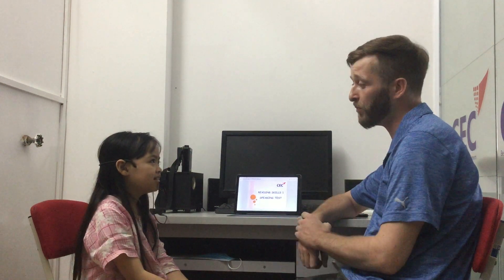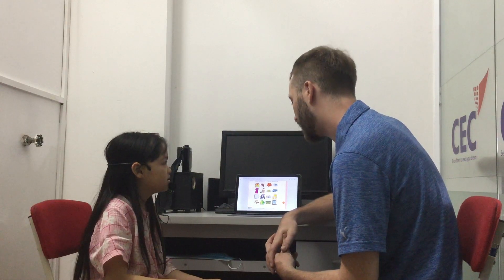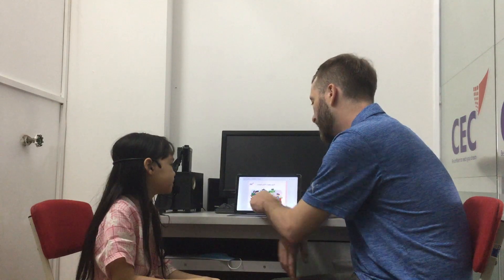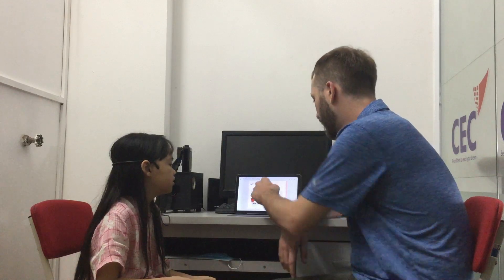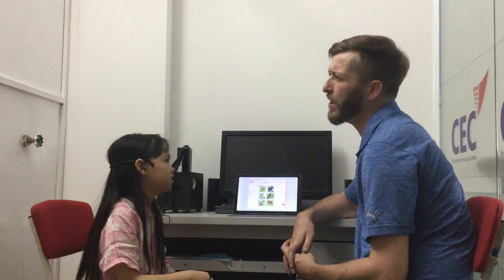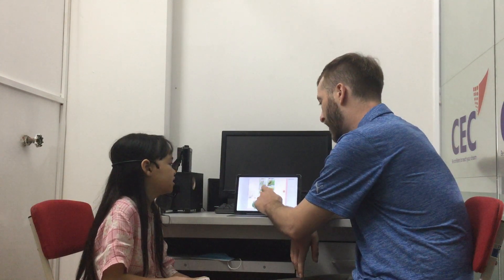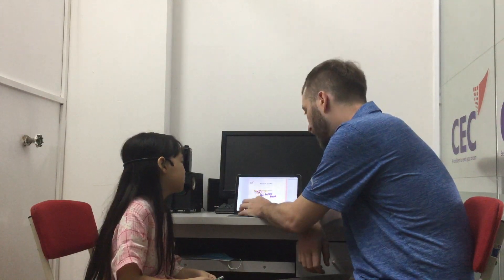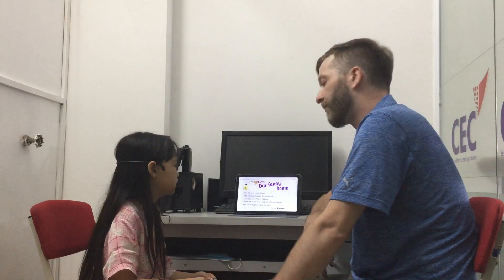CEC VQ2 | READING 1P | VIDEO TEST | HÀ TRANG